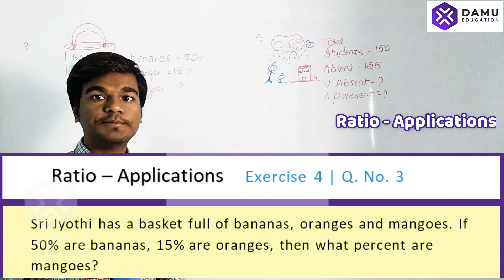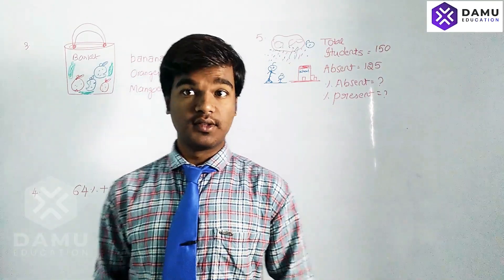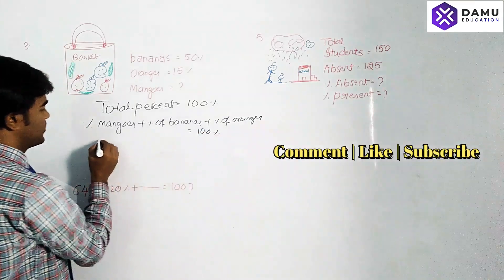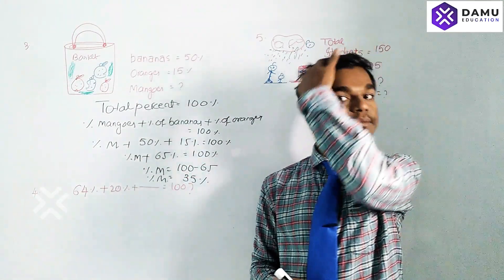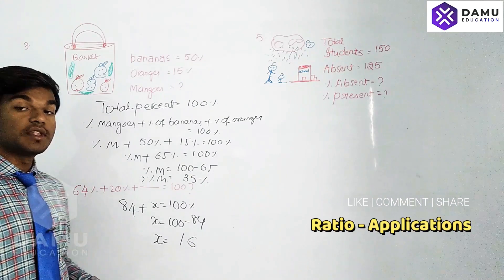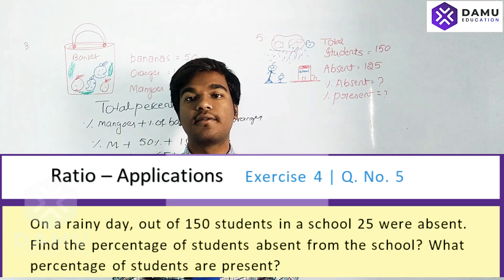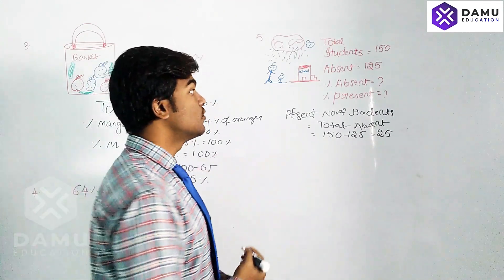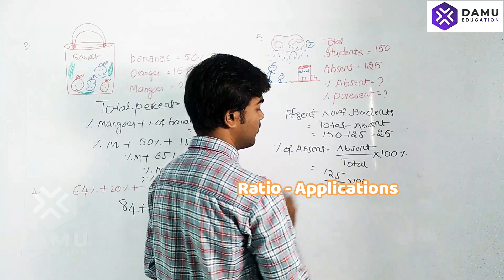Ratio-Applications | Percentage Concept Questions & Answers | Ex 4 Q 3-5 | 7th Class Maths Solutions